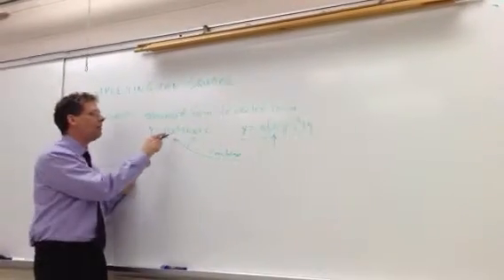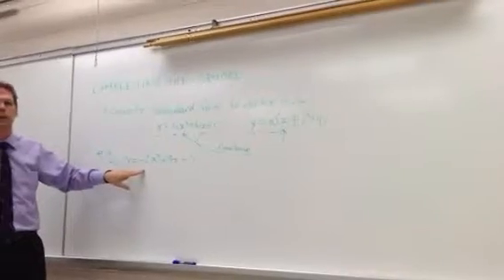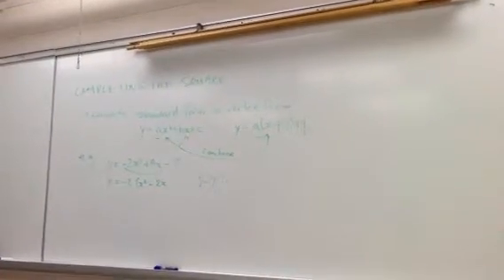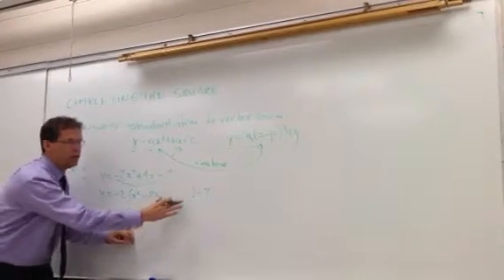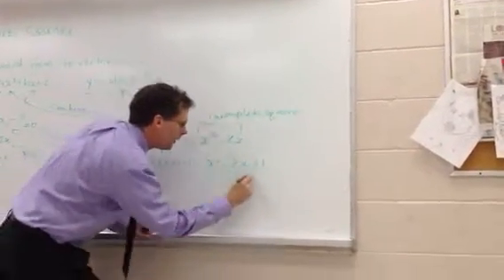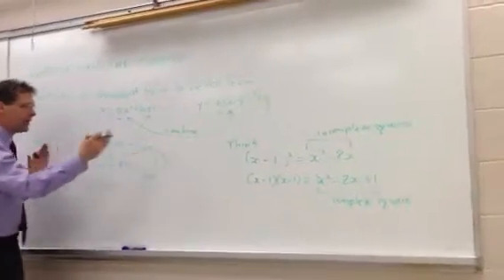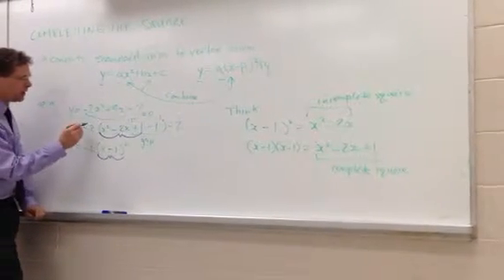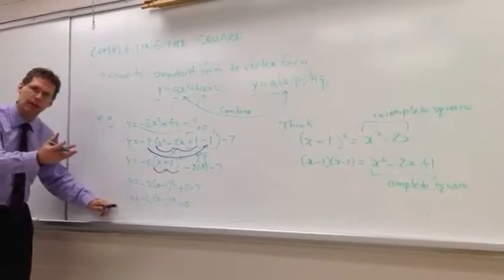Completing the Square example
Cayley class 2012